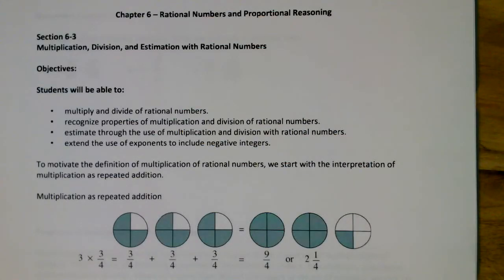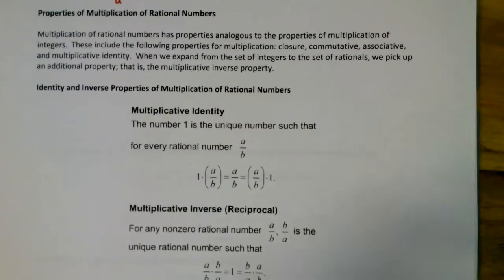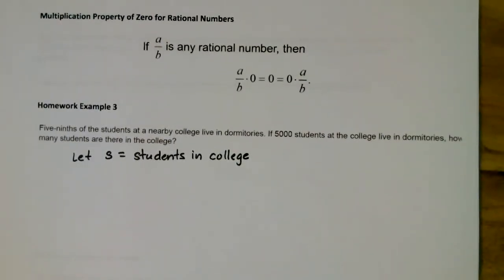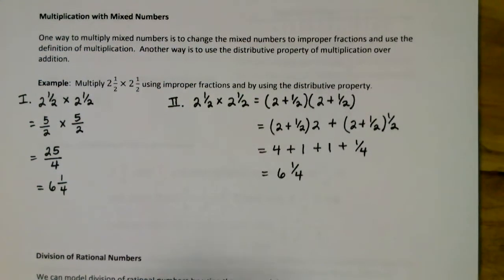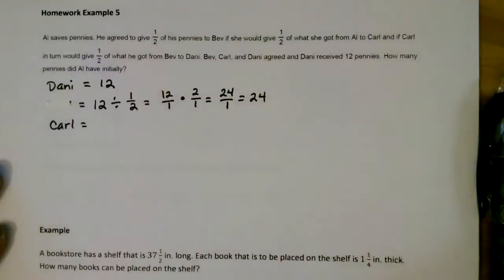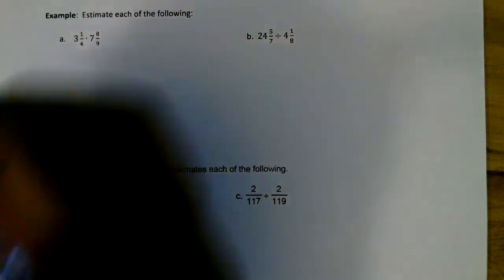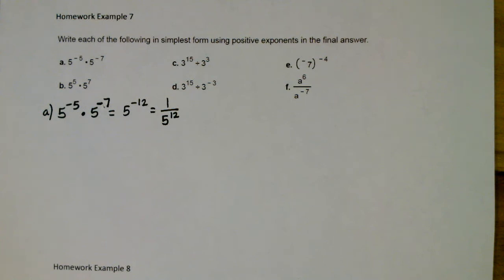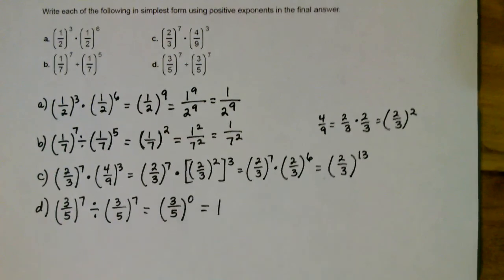MATH 2123 Section 6.3 Multiplication, Division, and Estimation with Rational Numbers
This video discusses the material in Section 6.3 Multiplication, Division, and Estimation with Rational Numbers